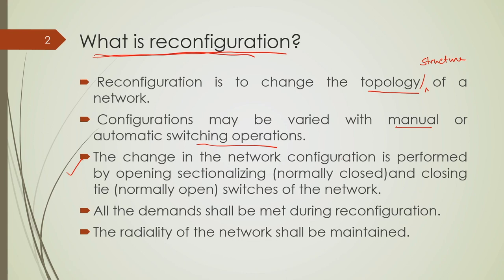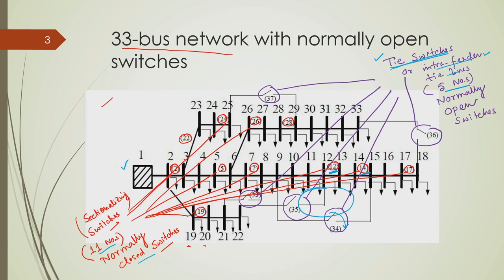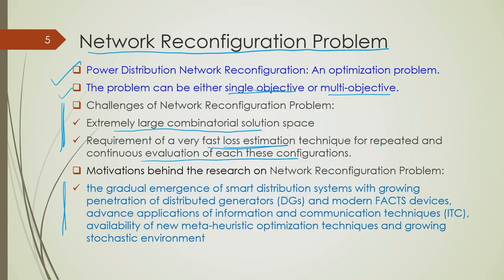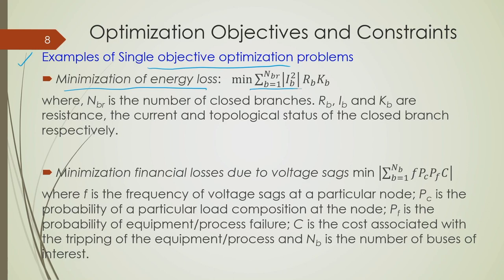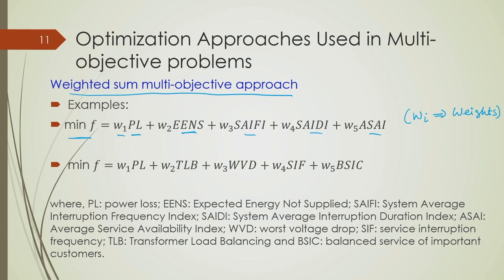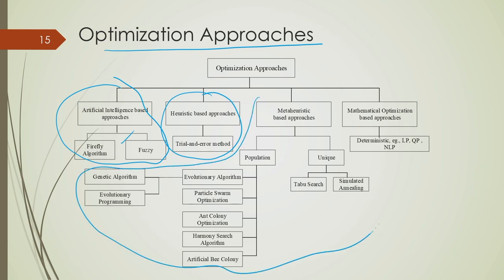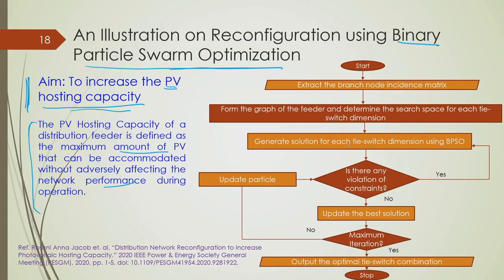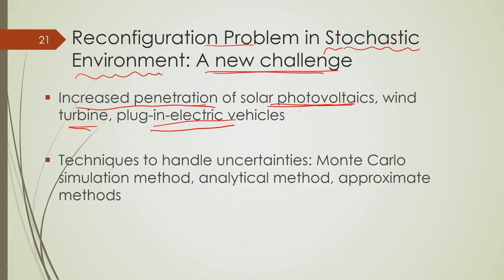Lec 29: Reconfiguration of power distribution networks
Concepts covered: The concept of distribution system reconfiguration to determine the optimal ON/OFF status of normaly closed sectionalizing switches and normally open tie switches.